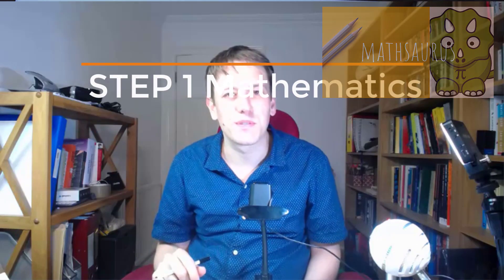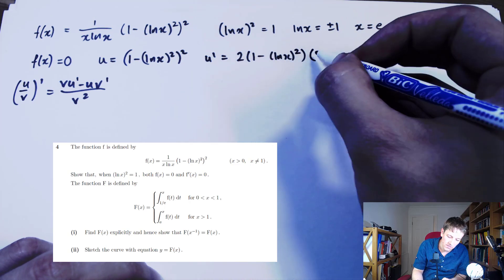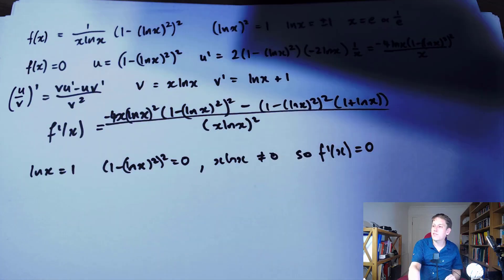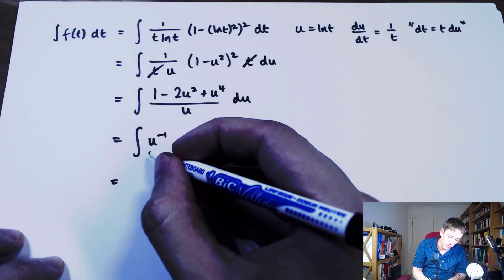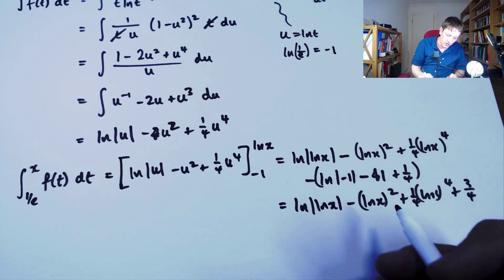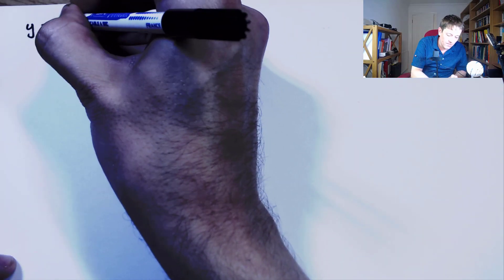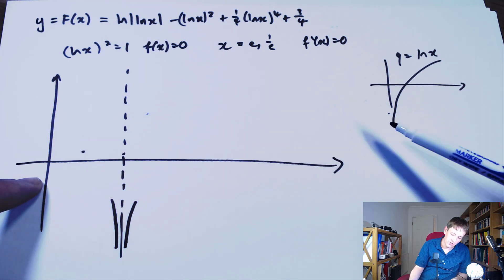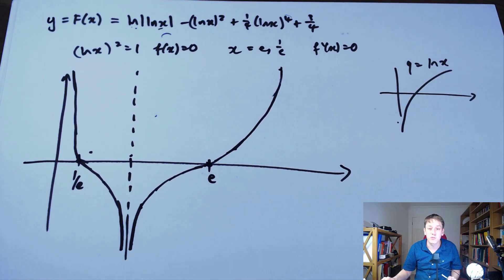STEP 1 Maths 2018 Q4 (Cambridge)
Question 4 of the Cambridge STEP 1 (Sixth Term Examination Papers) Mathematics paper from 2018!